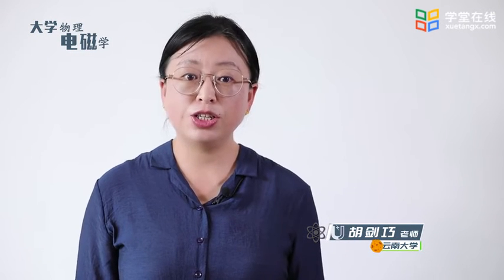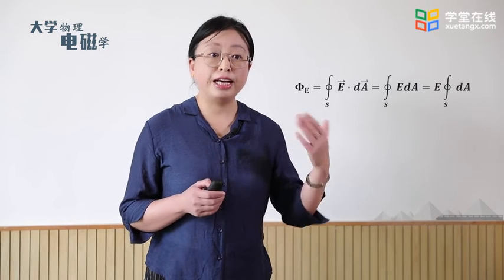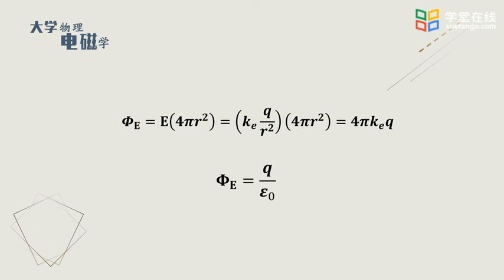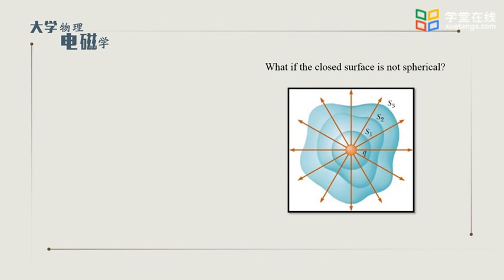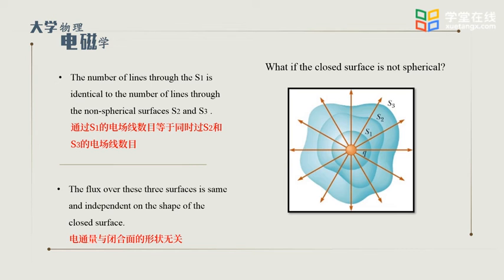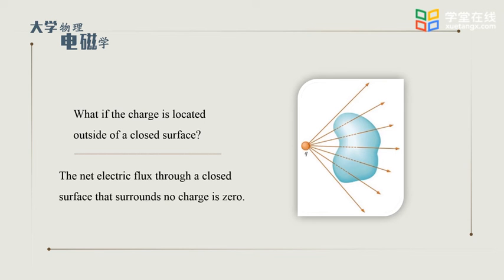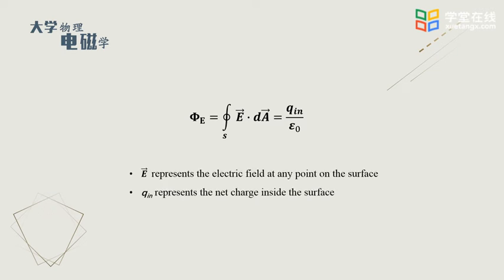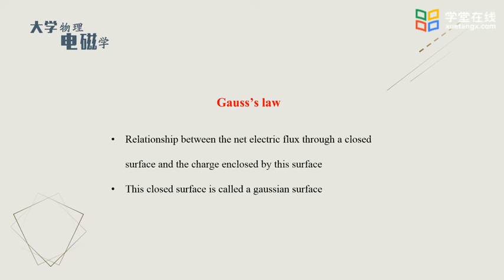8 Lecture 8 Gauss’s Law